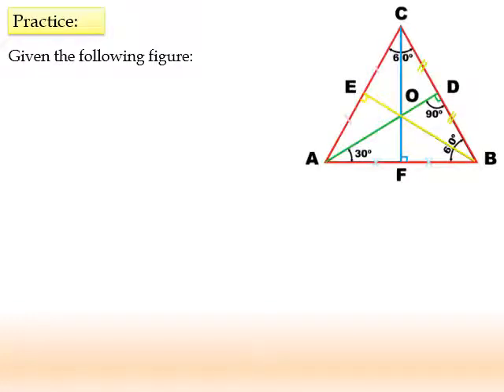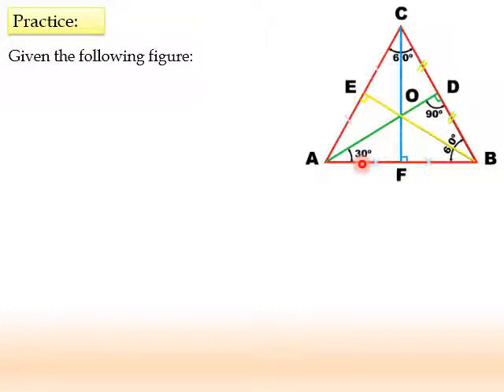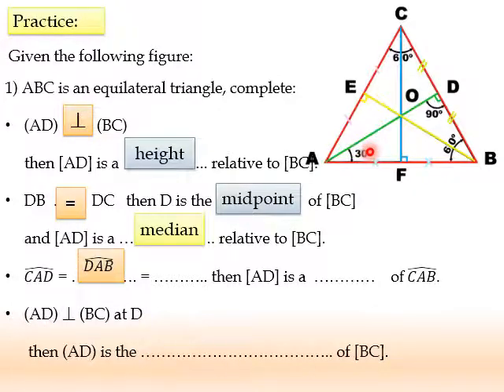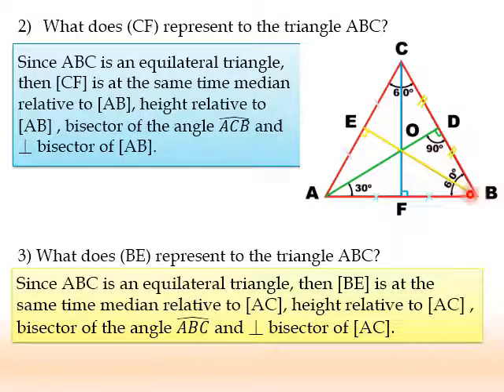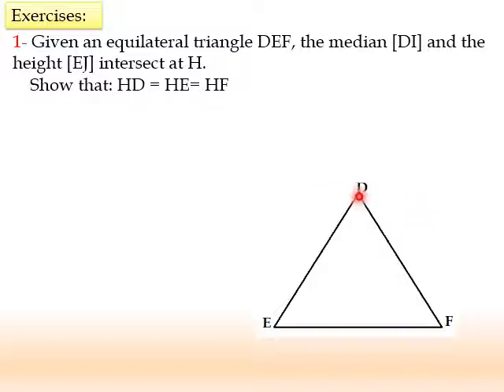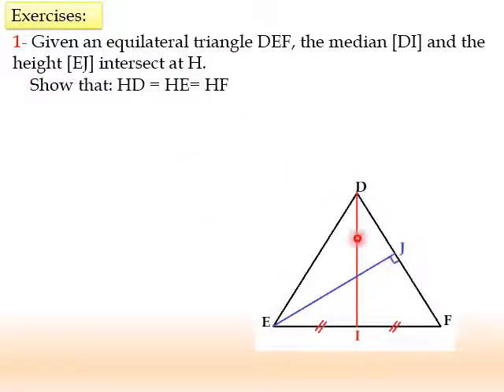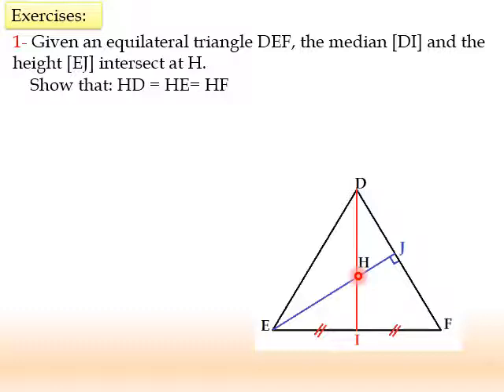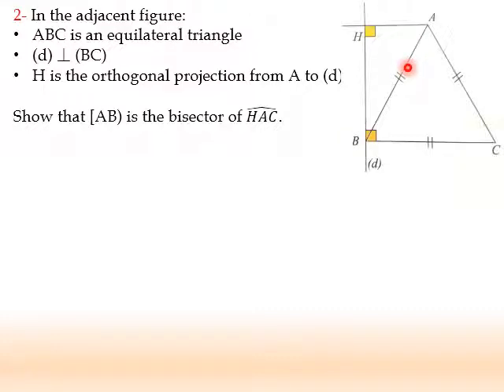g6&7 Equilateral correction